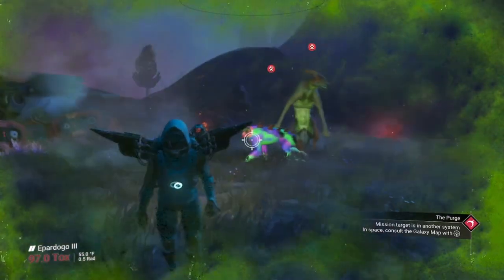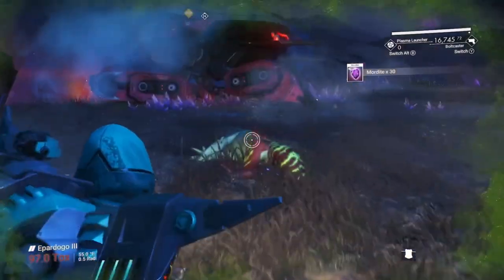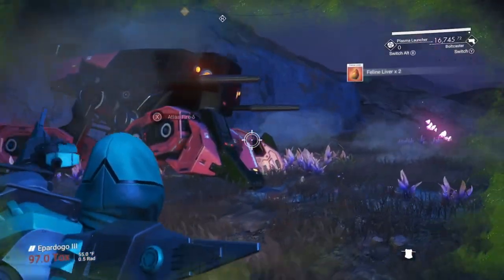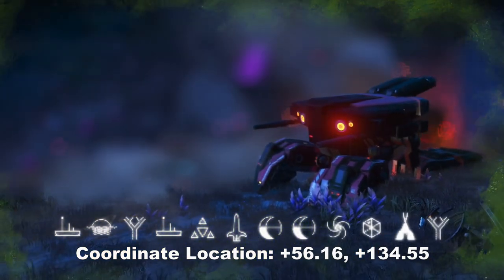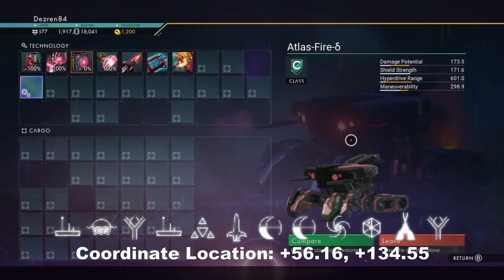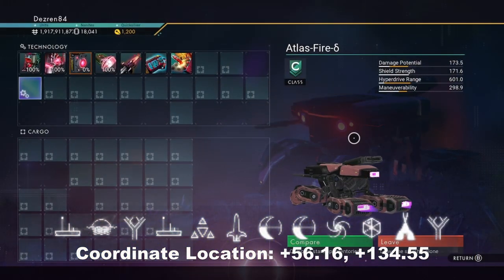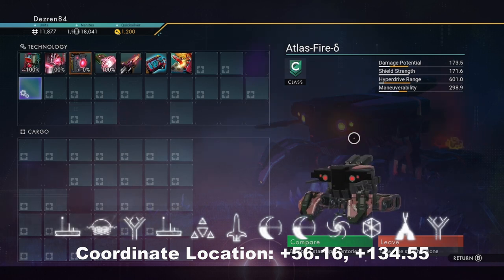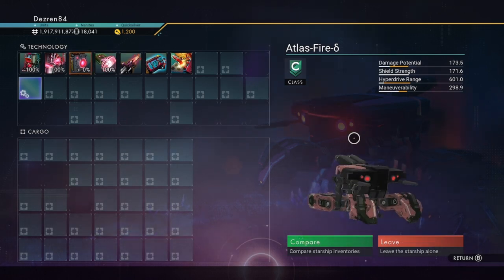No Man's Sky : Come claim your super unique one of a kind free sentinel interceptor Ship!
This video will give you the glyphs and coordinates to my system that has a super unique pink tank or exocraft like sentinel interceptor waiting for you to come claim it! This video was recorded from an Xbox One S.